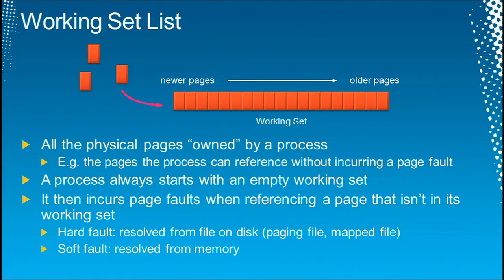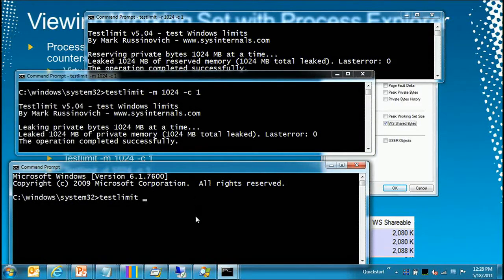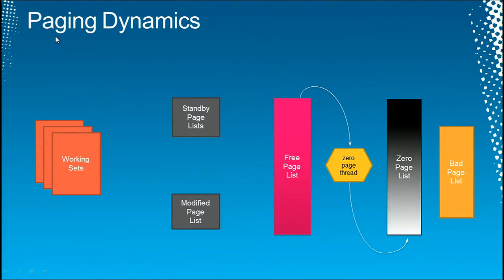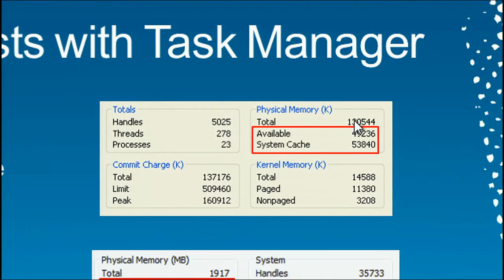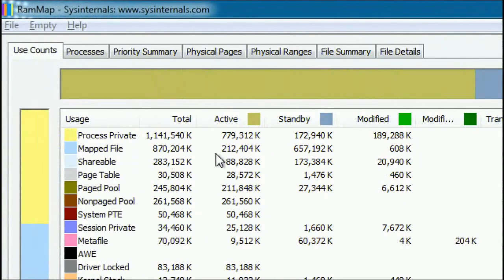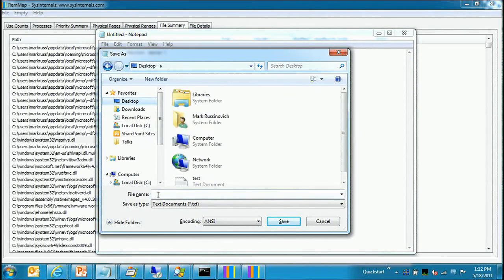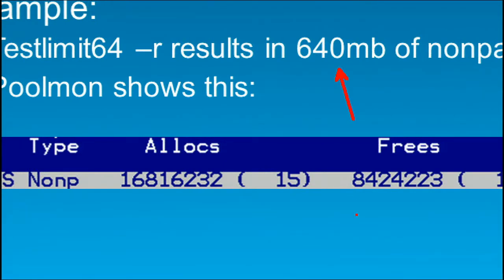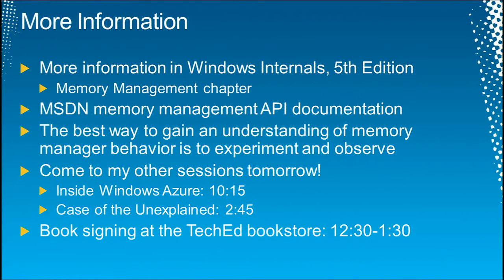Mysteries of Memory Management Revealed (Part 2/2)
If you want to know the difference between System Committed memory and Process Committed memory,wondered what all those memory numbers shown by Task Manager really mean,or want to gain insight into the memory-related impact of a process,then this talk is for you. Using various memory analysis tools including: Process Explorer,VMMap,RAMMap,and others to highlight concepts throughout,the presentation starts with an overview of virtual memory management,describing types of process address space memory and how they impact system virtual memory. Then it dives into physical memory management,discussing how Windows manages process working sets,how it keeps track of physical memory,and how memory moves between different states.